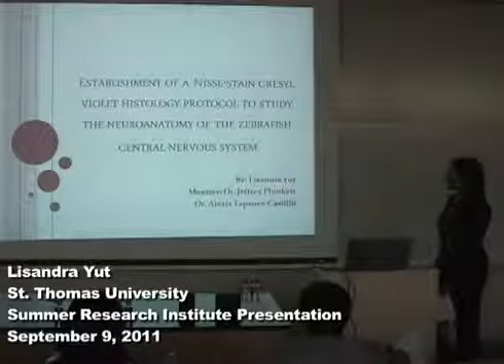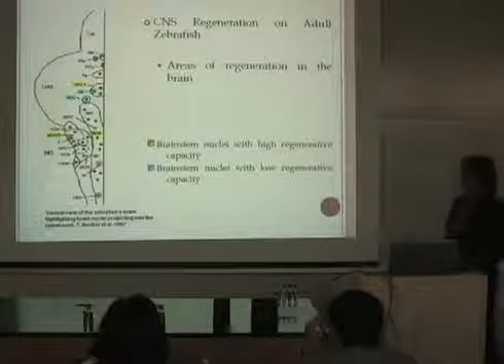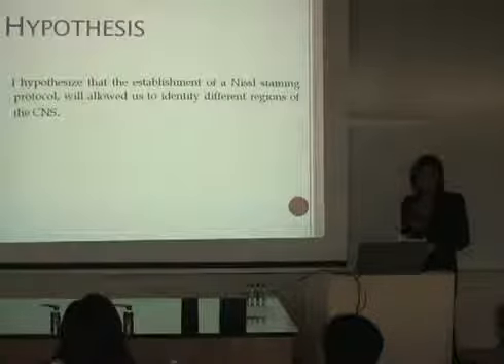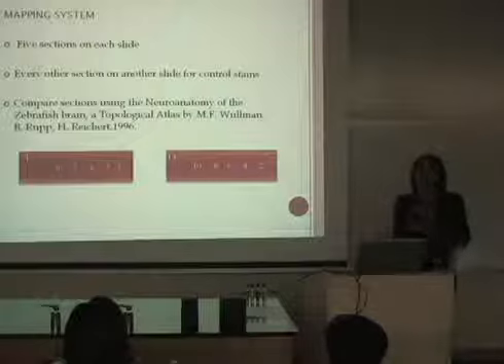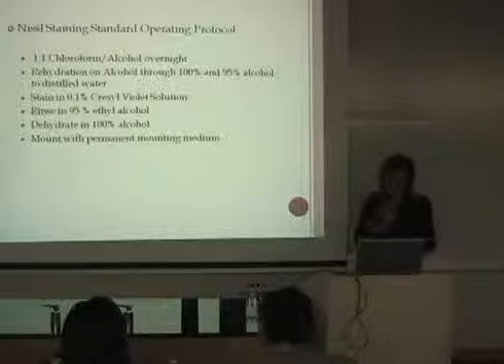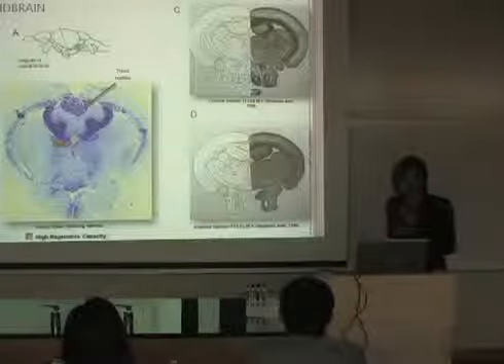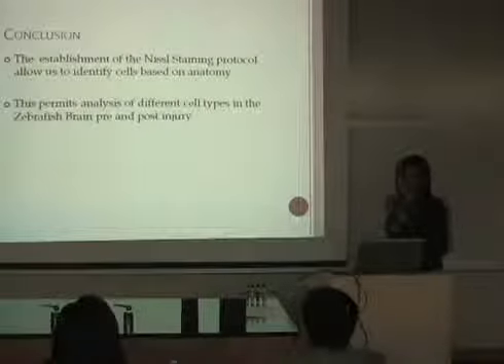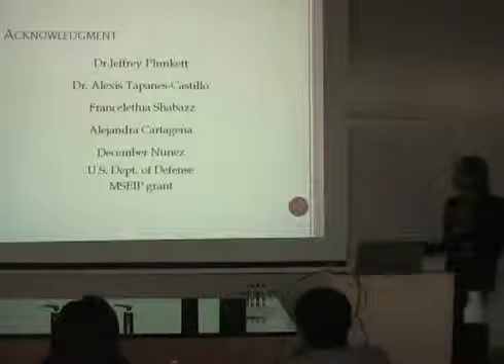Lisandra Yut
Establishment of a Niss1-stain cresyl violet histology protocol to study the
neuroanatomy of the zebrafish central nervous system.